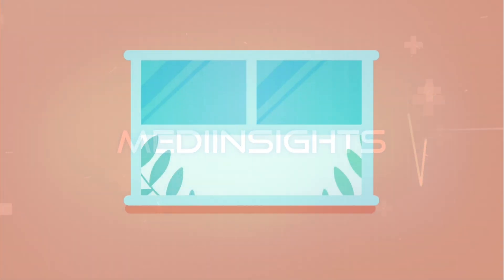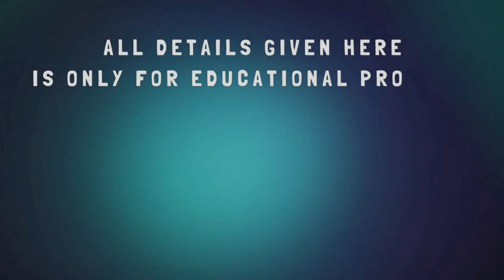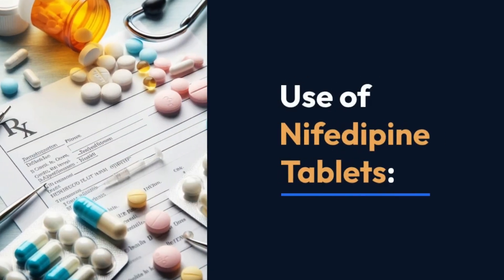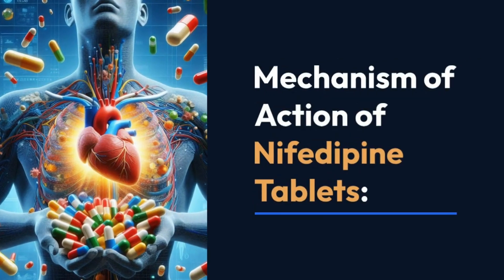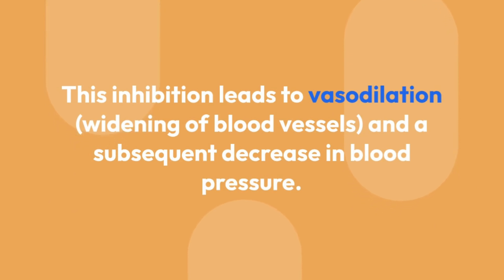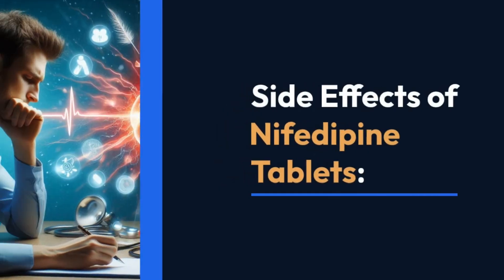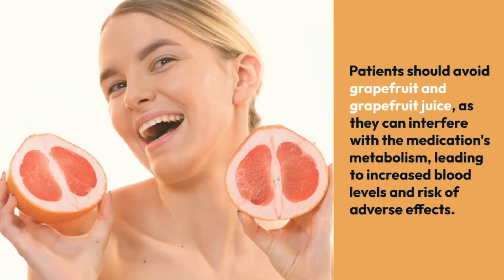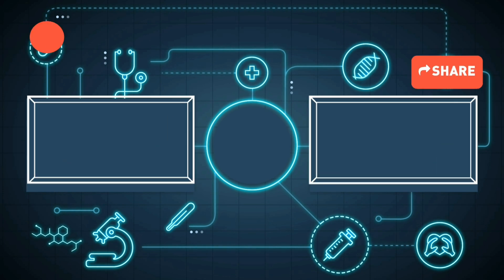Nifedipine Tablet: Uses, Dosage, Mechanism of Action, Side Effects & Important Advice | MediInsights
Welcome to MediInsights, where we unlock the wonders of wellness! In today’s video, we will explore everything you need to know about Nifedipine tablets, a vital medication for managing cardiovascular conditions.

Uses of Nifedipine Tablets
Nifedipine tablets are primarily prescribed to treat hypertension (high blood pressure) and angina (chest pain). By relaxing and widening the blood vessels, nifedipine improves blood flow and reduces the heart’s workload. It is also used off-label for conditions such as Raynaud's phenomenon and certain types of heart failure, making it a versatile medication in cardiovascular treatment.

Dosage of Nifedipine Tablets
The dosage of nifedipine varies depending on the condition being treated and individual patient response. For hypertension, the typical starting dose is 30-60 mg once daily, with adjustments made based on effectiveness and tolerance. For angina, the usual dose ranges from 30-120 mg per day. It's crucial to follow your healthcare provider’s instructions precisely and not to miss or double doses. Extended-release tablets should be swallowed whole, without crushing or chewing.

Mechanism of Action of Nifedipine Tablets
Nifedipine is a calcium channel blocker that inhibits the entry of calcium ions into the smooth muscle cells of the heart and blood vessels. This inhibition results in vasodilation (widening of blood vessels), leading to decreased blood pressure. By lowering the heart’s workload and oxygen demand, nifedipine effectively helps manage angina symptoms.

Side Effects of Nifedipine Tablets
Common side effects of nifedipine include headache, dizziness, flushing, and swelling of the ankles or feet (edema). More serious side effects can occur, such as severe hypotension (low blood pressure), heart palpitations, and allergic reactions. It's essential to report any unusual symptoms to your healthcare provider promptly to ensure your safety.

Important Advice for Using Nifedipine Tablets
When taking nifedipine, follow your healthcare provider’s instructions closely. Do not stop taking the medication abruptly, as this can cause a rapid increase in blood pressure or angina. Be cautious with alcohol consumption, as it can enhance the blood-pressure-lowering effects and increase side effects. Avoid grapefruit and grapefruit juice, which can interfere with the medication's metabolism, leading to increased blood levels and risk of adverse effects. Regular monitoring of your blood pressure and heart function is essential while on nifedipine therapy.

We hope this comprehensive guide on nifedipine tablets has been informative. Stay healthy and informed!

CHAPTERS:
0:00 :INTRO
0:44 :USE OF NIFEDIPINE TABLETS
1:08 :DOSAGE OF NIFEDIPINE TABLETS
1:45 :MECHANISM OF ACTION OF NIFEDIPINE TABLETS
2:12 :SIDE EFFECTS OF NIFEDIPINE TABLETS
2:36 :IMPORTANT ADVICES FOR USING NIFEDIPINE TABLETS